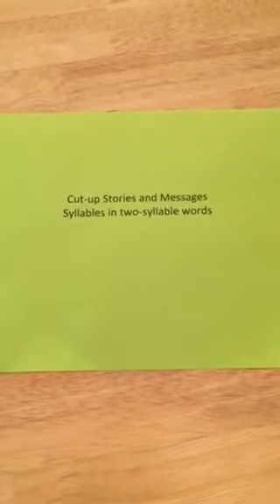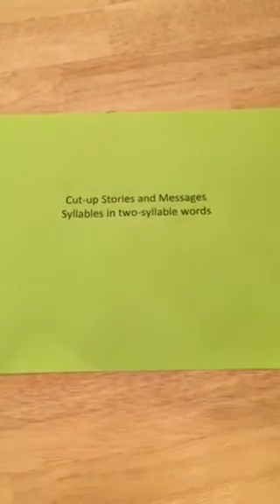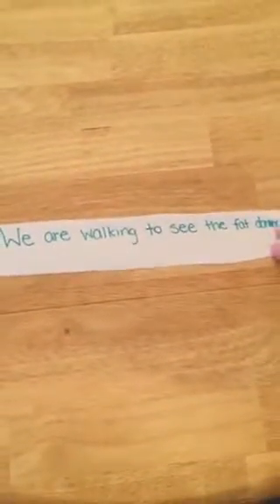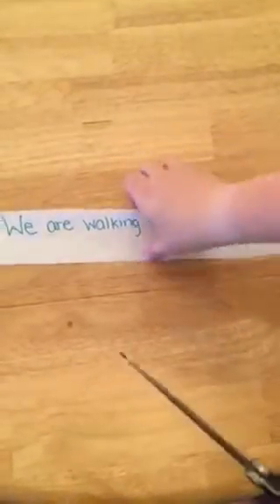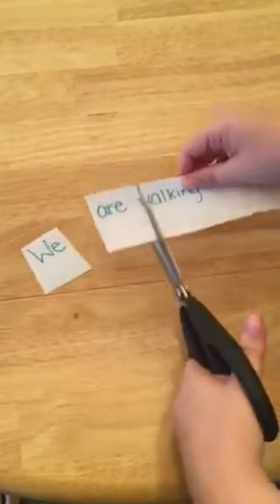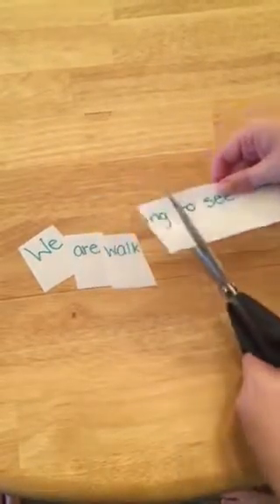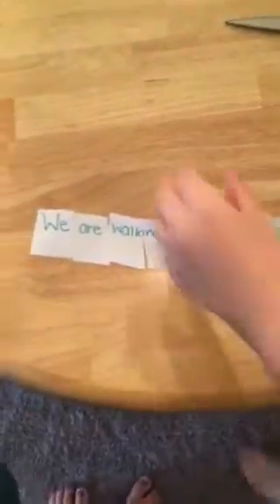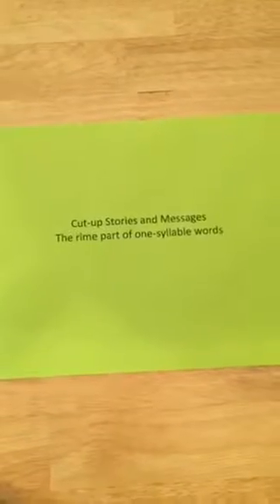Cut up sentence part 2